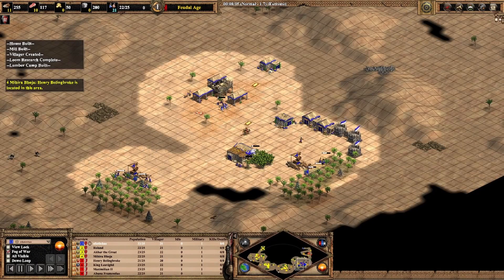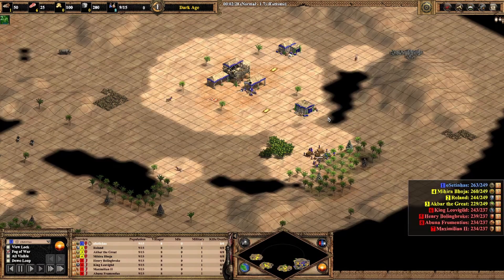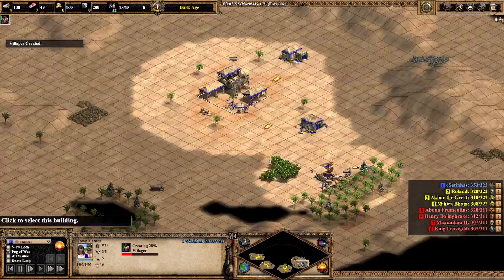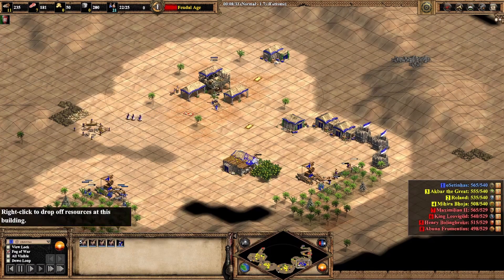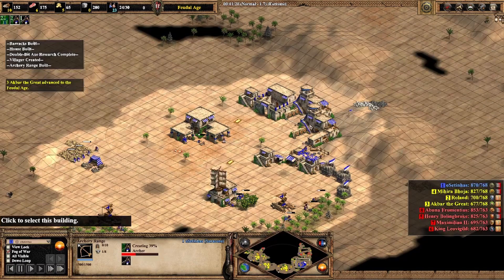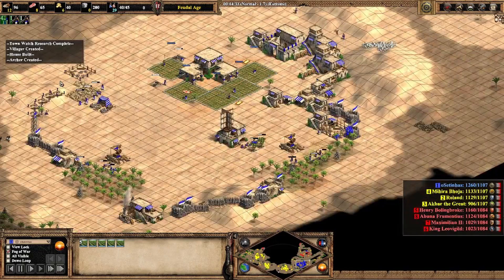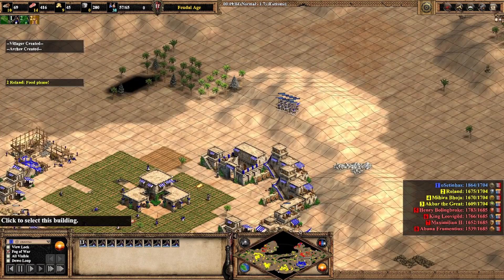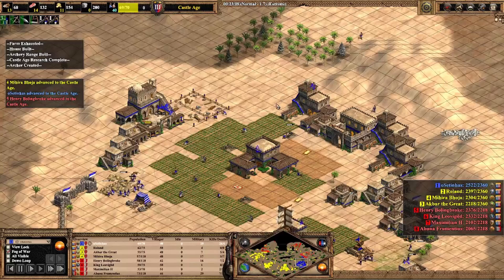Standard 22 Pop Archer Rush ~ Flank Team Game Build Order